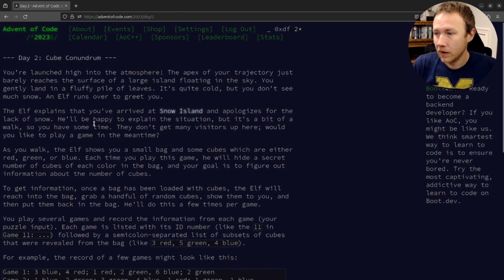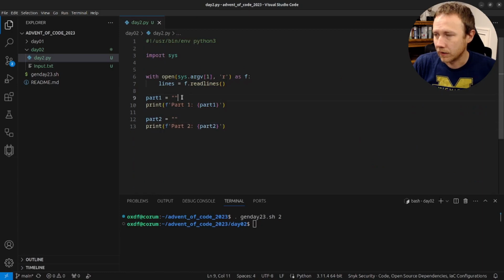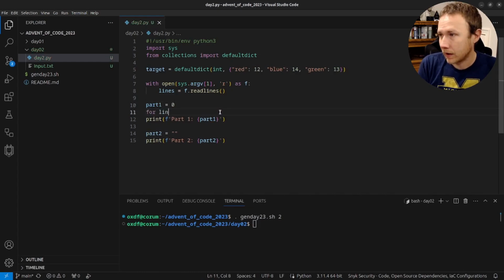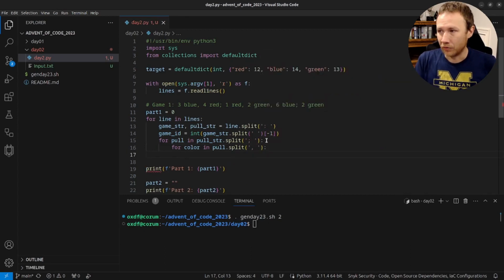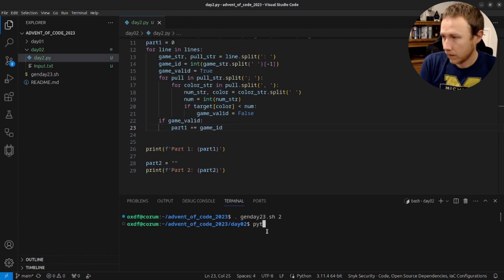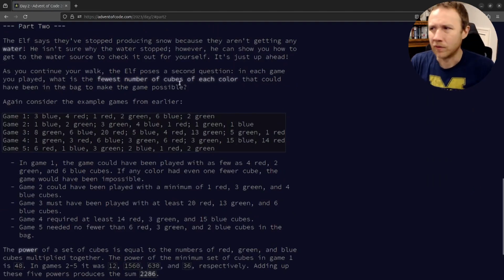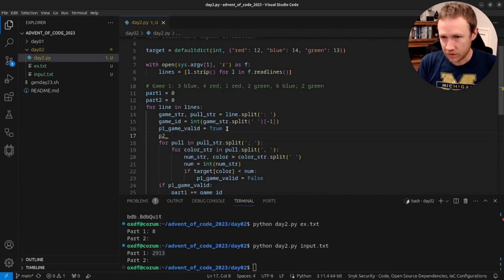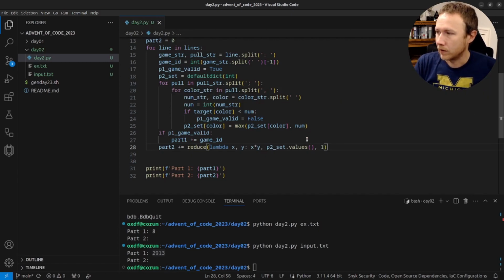Day 2: Cube Conundrum [AOC2023 Python]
For Advent of Code 2023 Day2, each line of text represents a game. Each game is a series of observations of colored cubes being pulled from a bag. I'll be asked to first determine which games are possible, and then to find the minimum number of cubes in each bag.

[00:00] Part 1 description
[01:00] genday / input review
[01:38] Create target
[02:50] Parsing lines
[04:53] Adding check for part1
[05:51] Running part 1
[06:15] Debugging newline issue
[07:10] Solving part 1
[07:26] Part 2 description
[08:08] Adding part 2 to loop
[10:15] Solving Part2